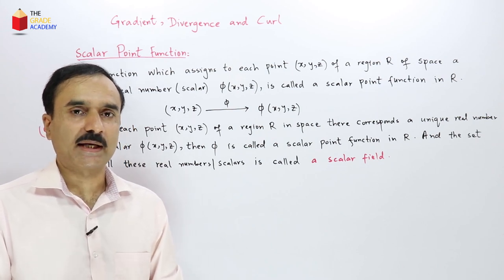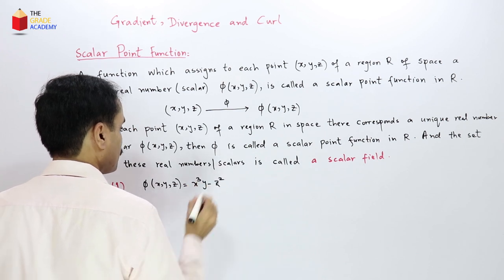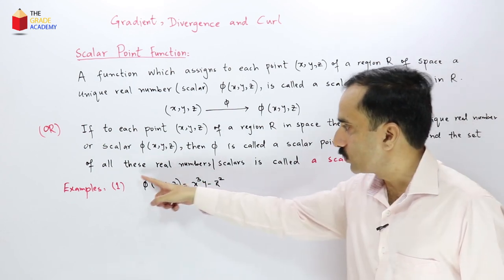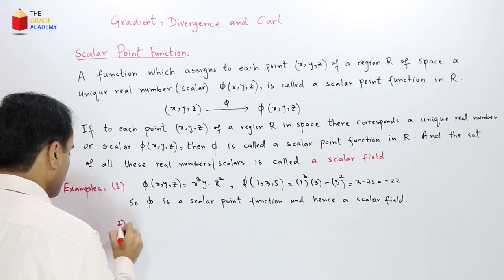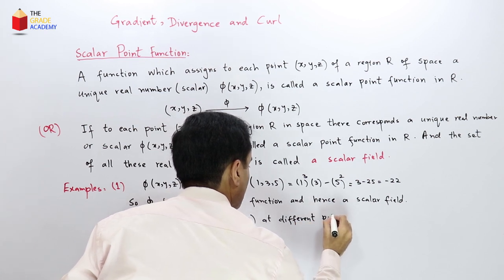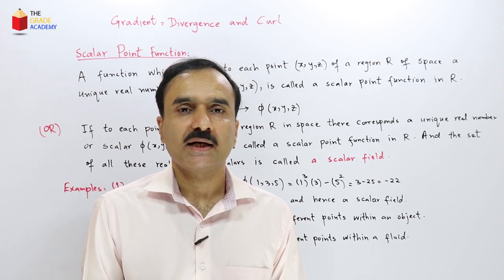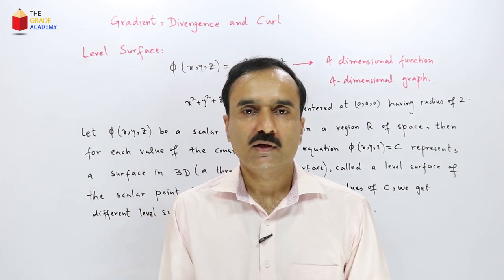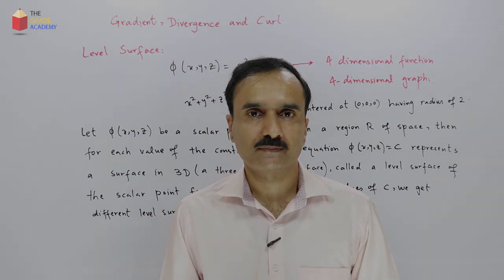Gradient Divergence and Curl | Lecture 1 | Vector and Tensor Analysis | BS/MSc Mathematics Lectures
Scalar Point Function (Scalar Field), Vector Point Function (Vector Field), Level Surfaces, Gradient Divergence and Curl.
The Grade Academy brings you lecture 1 of Chapter 4, Gradient Divergence and Curl, Vector and Tensor Analysis by Dr Nawazish Ali.

The link to all the lectures on Vector and Tensor Analysis